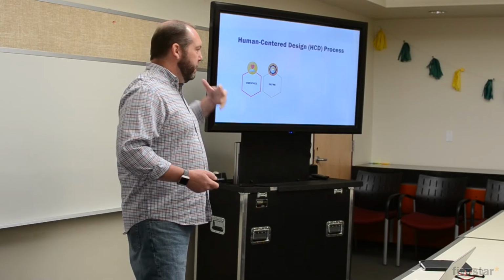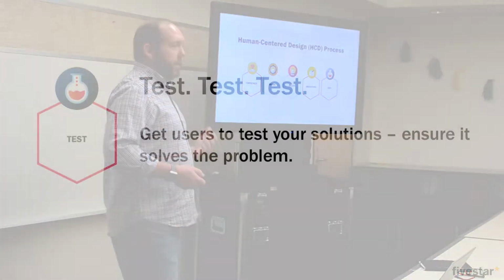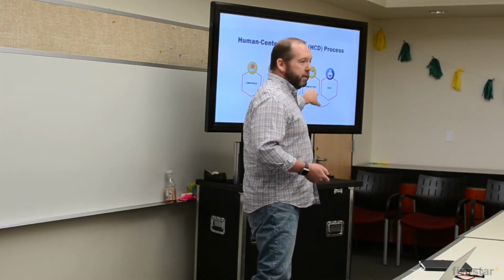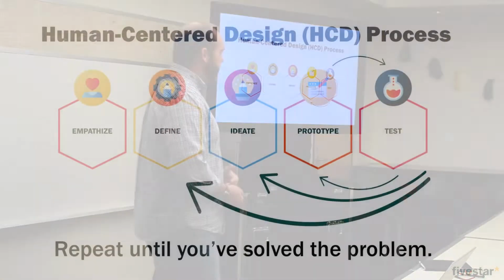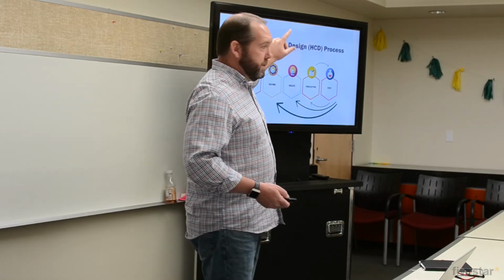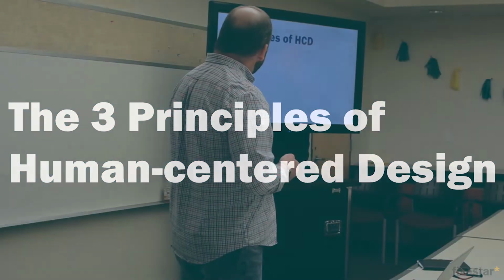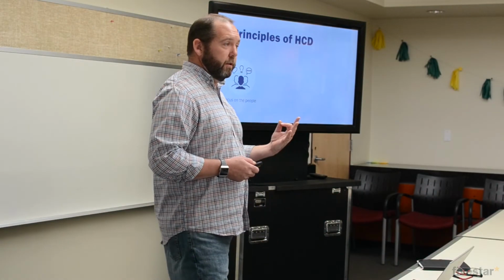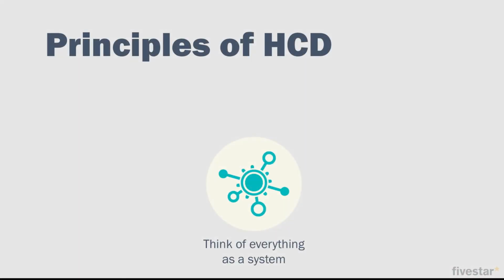fivestar* Brownbag: A Human-centered Approach to Development and QA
UX/UI designer Blake Doyle walks through the human-centered design process and how you can apply it to all aspects of creating a product - focusing on QA and development.